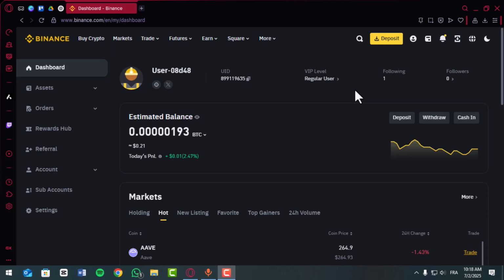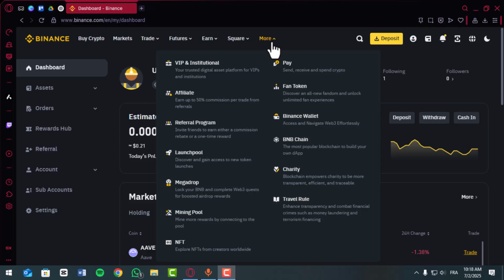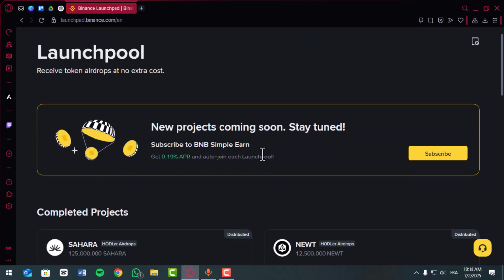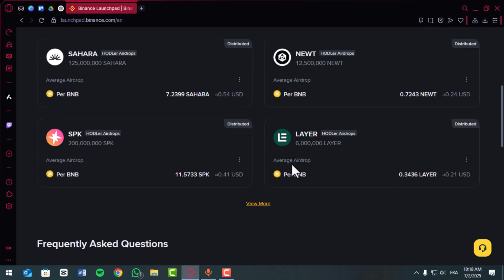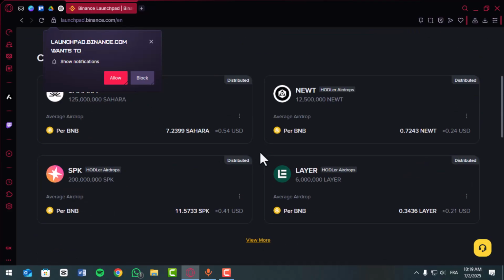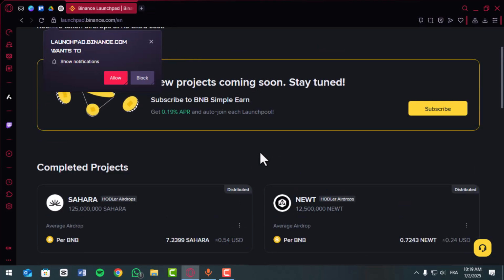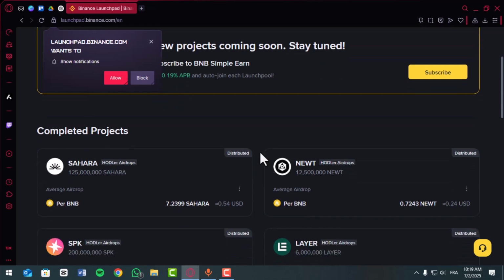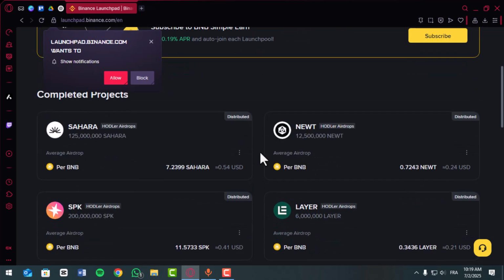NEW! How to Access Launchpad on Binance in 2025!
Looking to get early access to top crypto projects? In this 2025 tutorial, I’ll show you how to access Launchpad on Binance, step-by-step. Learn how to participate in token sales, stake BNB, and invest early in new crypto projects through Binance Launchpad.

Perfect for crypto investors, traders, and anyone wanting to be part of the next big project.

💎 In this video:

How to access and use Binance Launchpad

Step-by-step guide to joining token sales

How staking and lottery systems work

Pro tips for getting the best out of Binance Launchpad in 2025

🚀 Invest in early-stage crypto projects with confidence using Binance Launchpad!